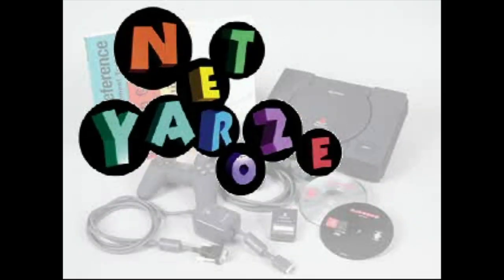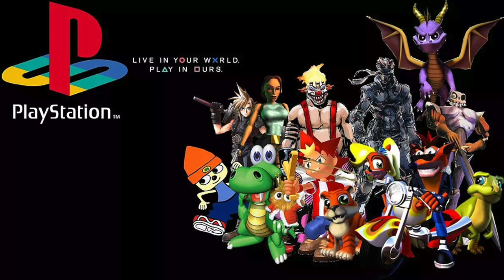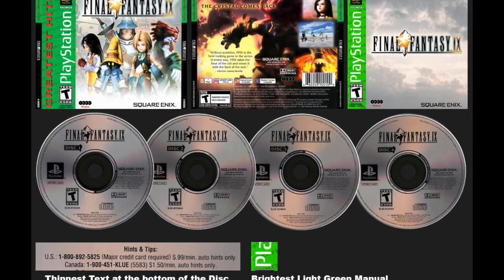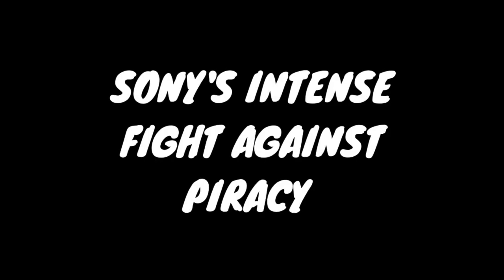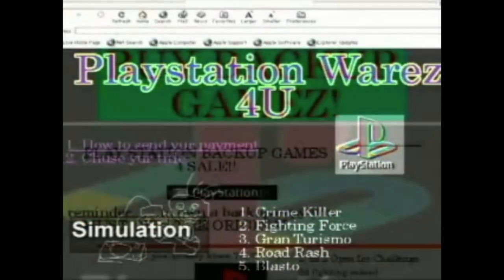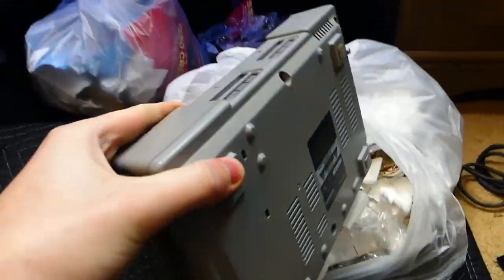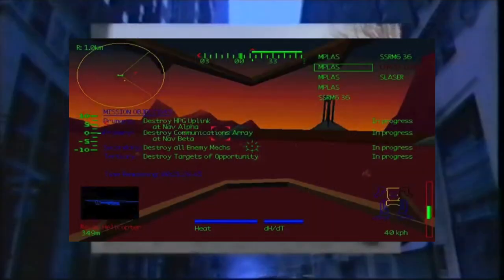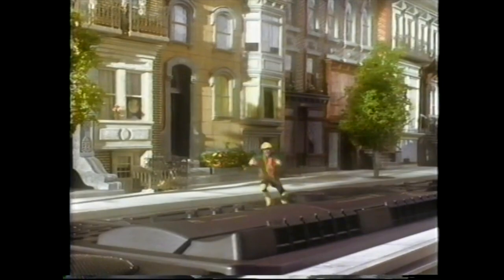The ENTIRE Playstation (PS1/PSX) Iceberg Explained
Welcome to the Playstation (PS1/PSX) Iceberg Explanation!

SB

Chapters:

0:00 Introduction
0:43 The Sky
03:51 The Tip of the Iceberg
05:44 Shallow Waters
13:08 The Heart of the Iceberg
17:18 Nearing the Edge
23:19 The Bottom of the Iceberg
27:37 The Depths
31:33 Uncharted Waters
35:23 The Abyss
40:47 Unknown
45:32 Conclusion